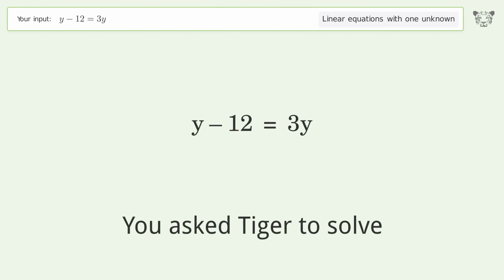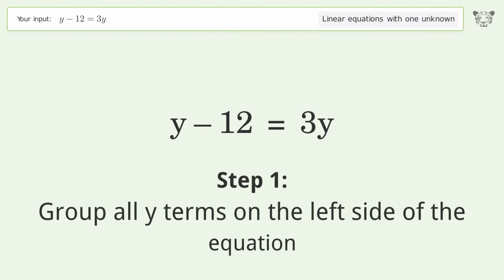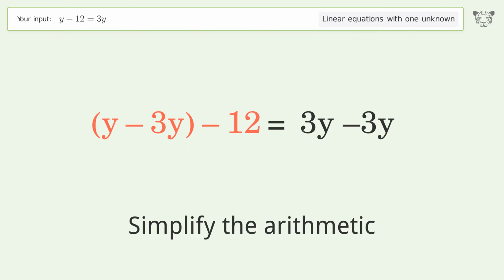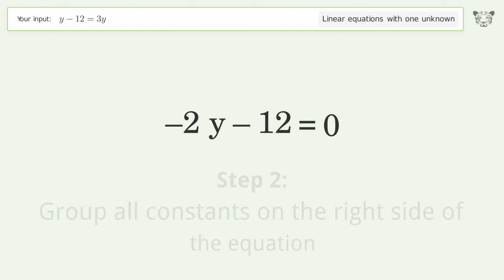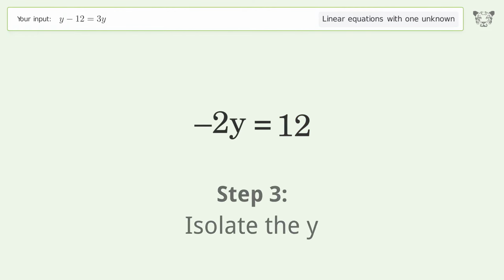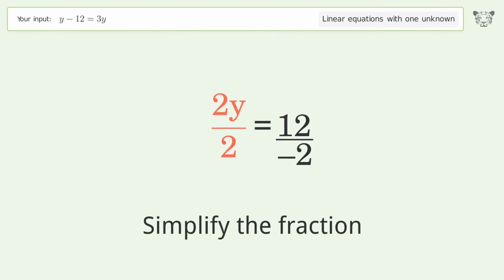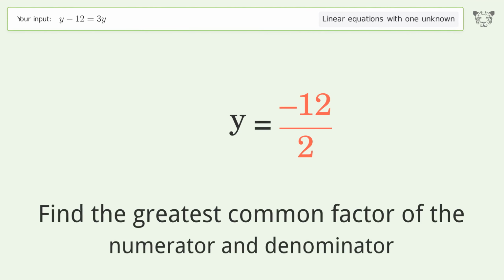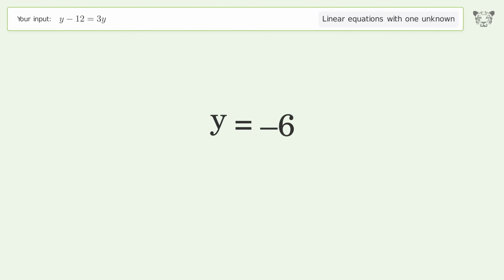Solve y-12=3y: Linear Equation Video Solution | Tiger Algebra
Struggling with y-12=3y? Watch our step-by-step video on Tiger Algebra to master this linear equation effortlessly. Also check out for more tips and tricks for dealing with linear equations with one unknown